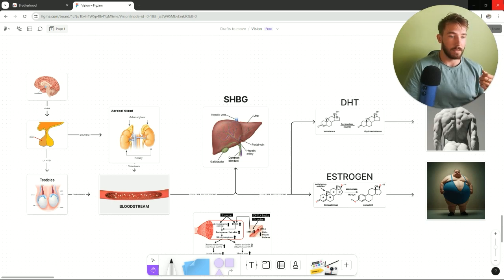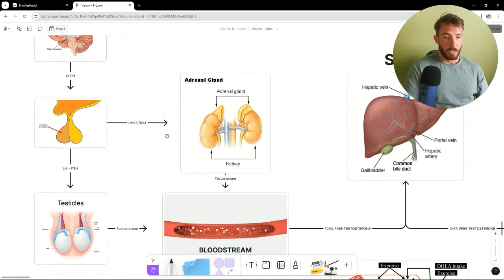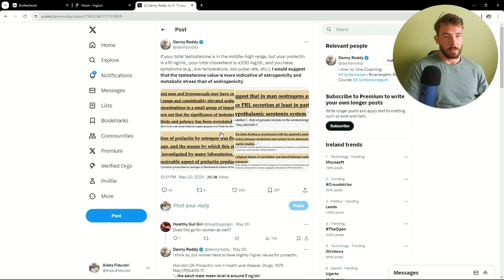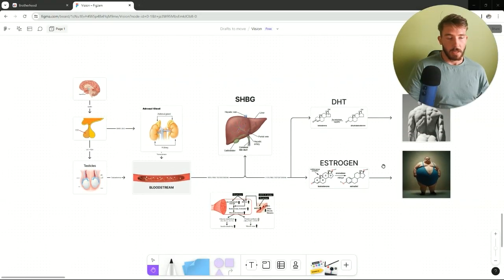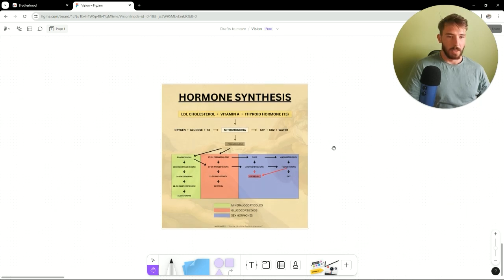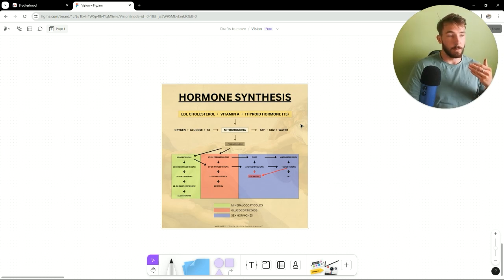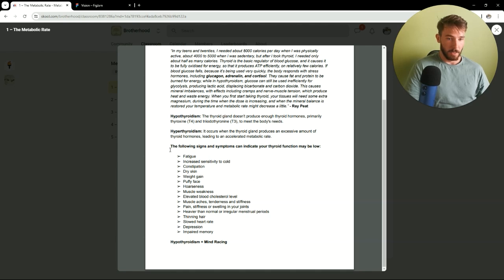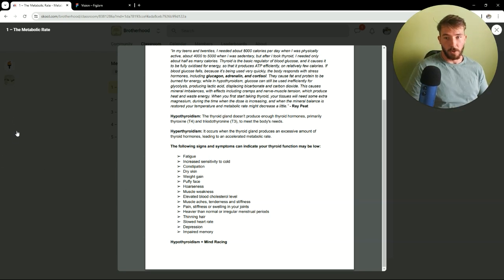The Thyroid-Testosterone Connection